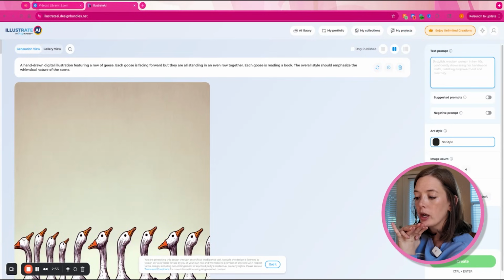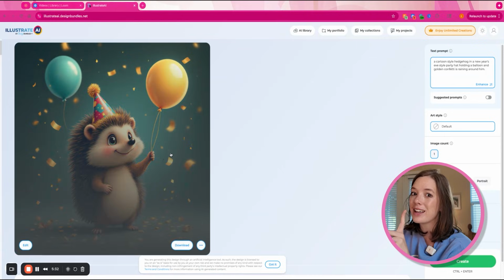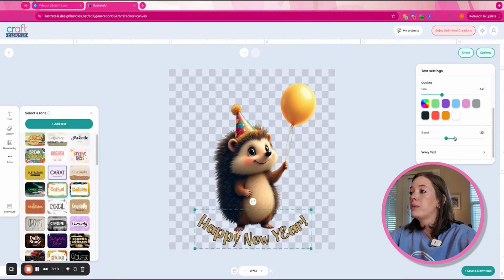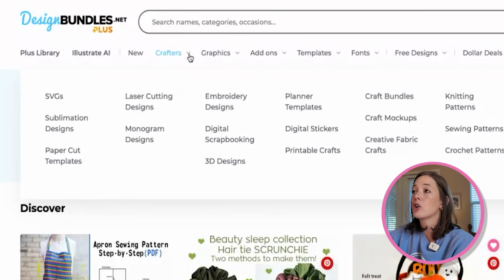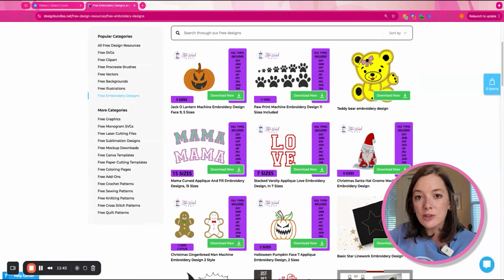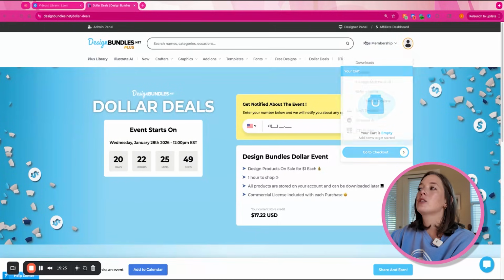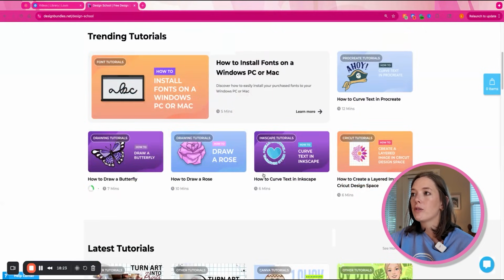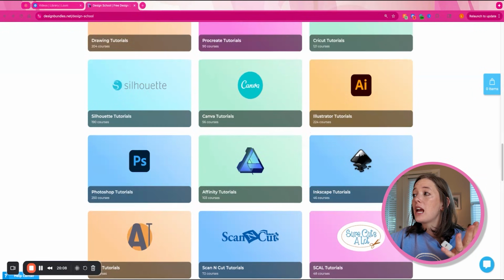5 Design Bundles Secrets Every Crafter Needs to Know! 🤫 (2026 Hidden Features)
Are you getting the most out of your favorite crafting site? or are you just scratching the surface? ✨

Today, Laura is pulling back the curtain on 5 underrated Design Bundles features that are absolute game-changers for your creative workflow! Whether you’re a hobbyist looking for budget-friendly DIYs or a creative entrepreneur building a handmade business, these hidden gems will help you craft smarter, not harder.

From time-saving tools to exclusive perks that even some veteran crafters miss, there is something in here for everyone. We’re covering features that are free for everyone and some specialized treats exclusive to our Plus Members! 🎁

In this video, you’ll discover:
- FREE resources everyone needs on designbundles.net
- How you can use AI to level up your crafting, not replace it
- Where to find some FREE embroidery (and other) files
- An ENTIRE DESIGN SCHOOL! (Stay until the end so you don't miss this!)

Not a Plus Member yet?